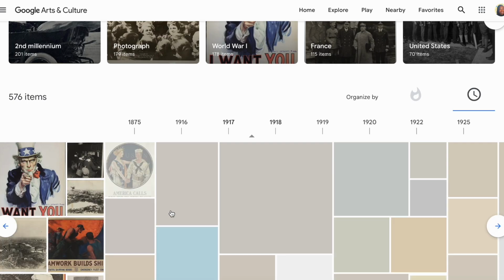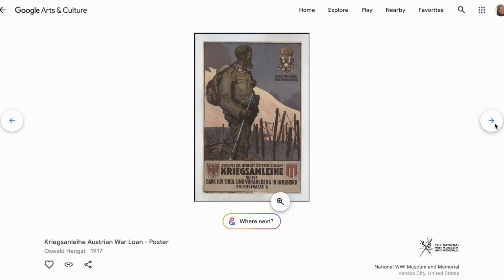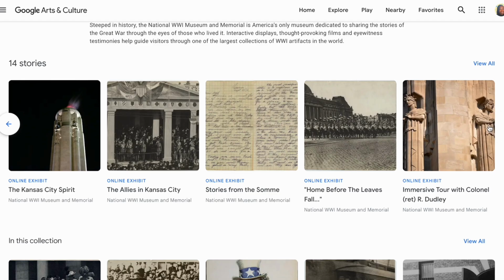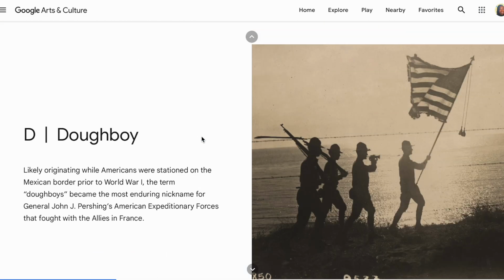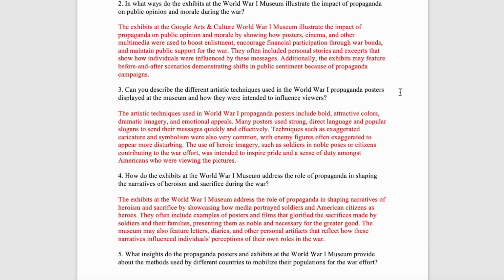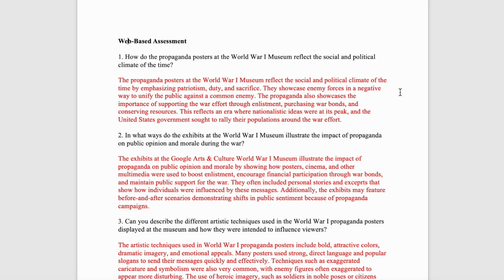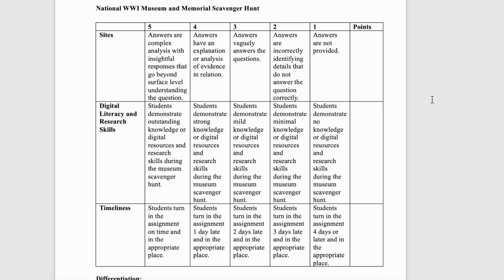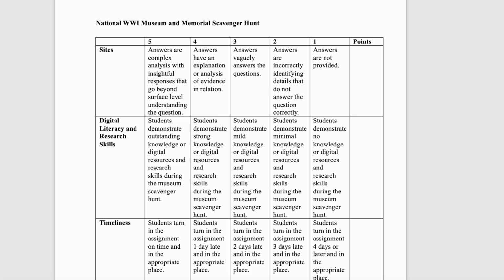Web Assignment World War I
Web-Based Assessment

1. How do the propaganda posters at the World War I Museum reflect the social and political climate of the time?

The propaganda posters at the World War I Museum reflect the social and political climate of the time by emphasizing patriotism, duty, and sacrifice. They showcase enemy forces in a negative way to unify the public against a common enemy. The propaganda also showcases the importance of supporting the war effort through enlistment, purchasing war bonds, and conserving resources. This reflects an era where nationalistic ideas were at its peak, and the United States government sought to rally their populations around the war effort.

2. In what ways do the exhibits at the World War I Museum illustrate the impact of propaganda on public opinion and morale during the war?

The exhibits at the Google Arts & Culture World War I Museum illustrate the impact of propaganda on public opinion and morale by showing how posters, cinema, and other multimedia were used to boost enlistment, encourage financial participation through war bonds, and maintain public support for the war. They often included personal stories and exceprts that show how individuals were influenced by these messages. Additionally, the exhibits may feature before-and-after scenarios demonstrating shifts in public sentiment because of propaganda campaigns.

3. Can you describe the different artistic techniques used in the World War I propaganda posters displayed at the museum and how they were intended to influence viewers?

The artistic techniques used in World War I propaganda posters include bold, attractive colors, dramatic imagery, and emotional appeals. Many posters used strong, direct language and popular slogans to send their messages quickly and effectively. Techniques such as exaggerated caricature and symbolism were also very common, with enemy figures often exaggerated to appear more disturbing. The use of heroic imagery, such as soldiers in noble poses or citizens contributing to the war effort, was intended to inspire pride and a sense of duty amongst Americans who were viewing the pictures.

4. How do the exhibits at the World War I Museum address the role of propaganda in shaping the narratives of heroism and sacrifice during the war?

The exhibits at the World War I Museum address the role of propaganda in shaping narratives of heroism and sacrifice by showcasing how media portrayed soldiers and American citizens as heroes. They often include examples of posters and films that glorified the sacrifices made by soldiers and their families, presenting them as noble and necessary for the greater good. The museum may also feature letters, diaries, and other personal artifacts that reflect how these narratives influenced individuals' perceptions of their own roles in the war.

5. What insights do the propaganda posters and exhibits at the World War I Museum provide about the methods used by different countries to mobilize their populations for the war effort?

The propaganda posters and exhibits at the World War I Museum provide insights into the different methods used by different countries to mobilize their populations by showcasing a range of strategies and messages. For instance, British posters often focused on duty and honor, while American posters might emphasize freedom and democracy. German’s propaganda posters usually highlighted the threat posed by enemy forces to justify the war. The exhibits reveal how each country tailored its messages to resonate with its specific cultural values and societal norms, using a mix of fear, pride, and moral obligation to garner public support.